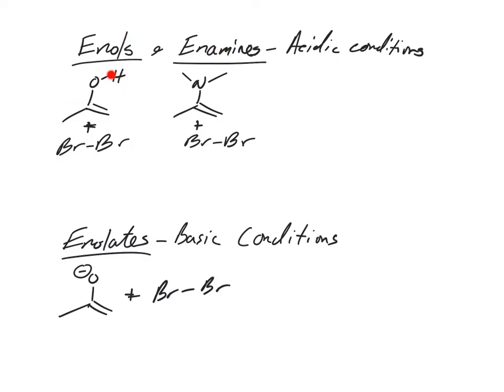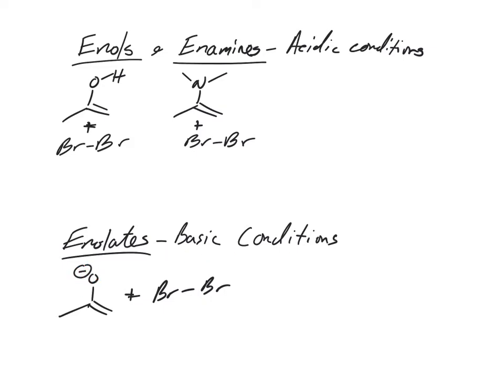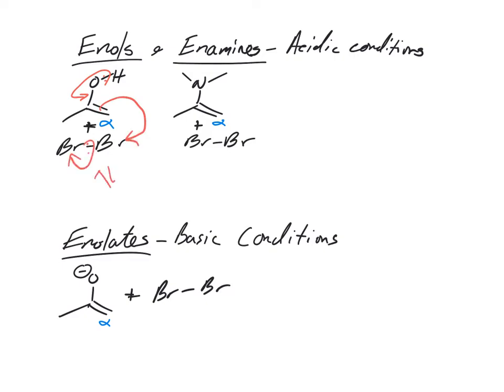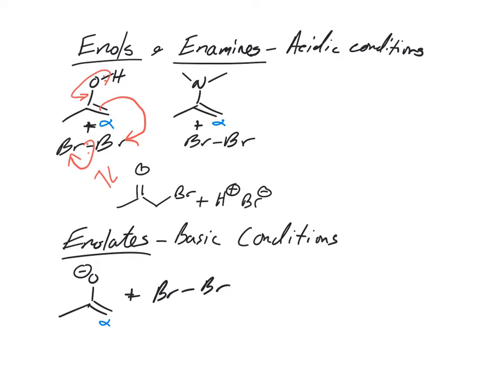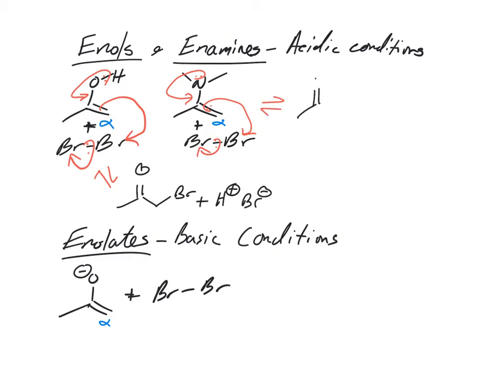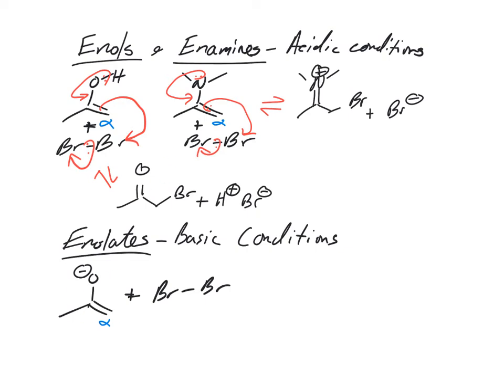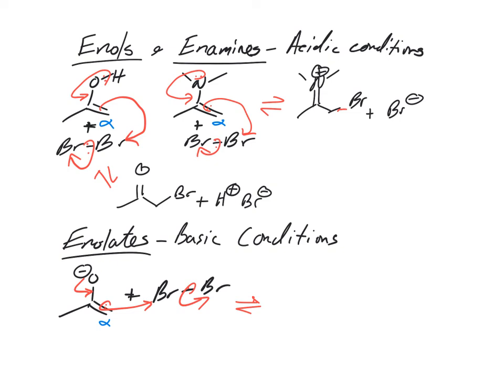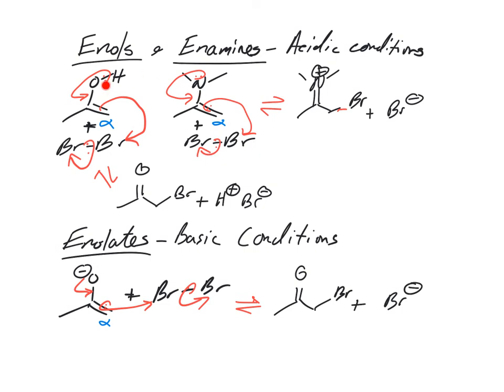Enols, Enamines, and Enolates as Nucleophiles